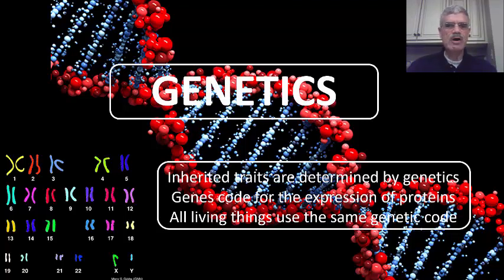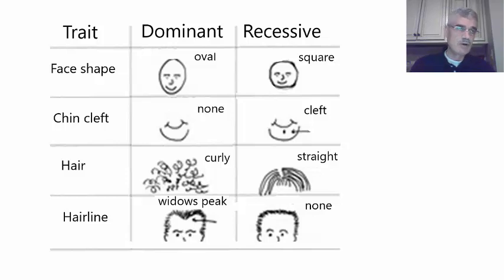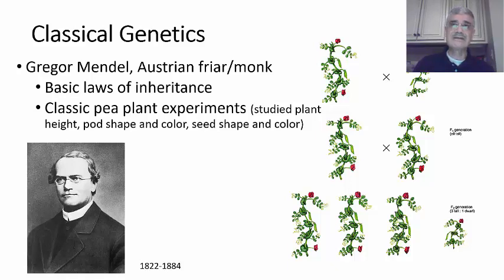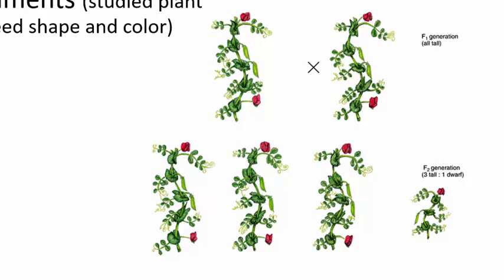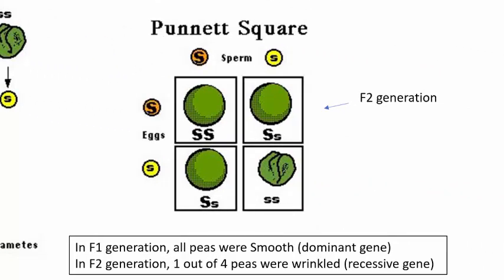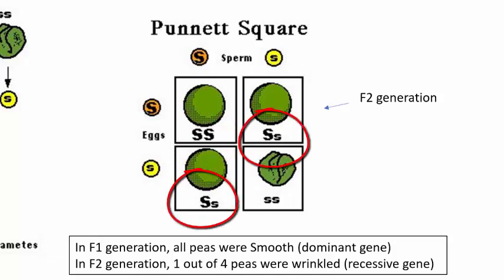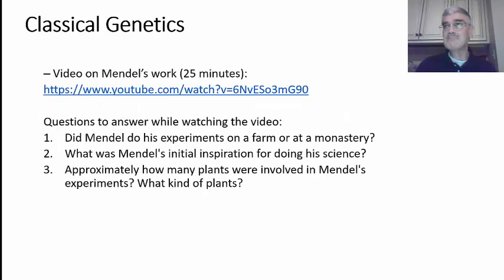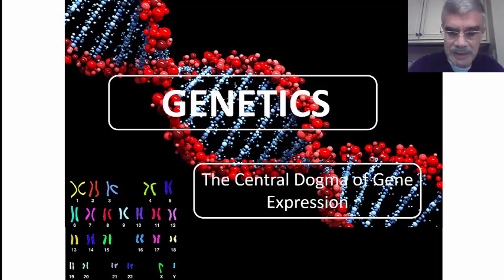Genetics Classical and Molecular Part One